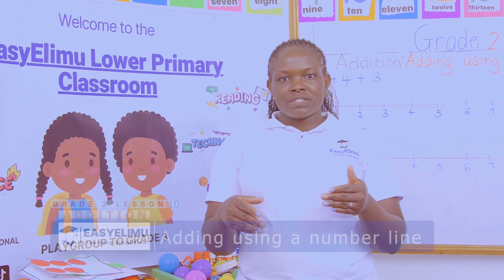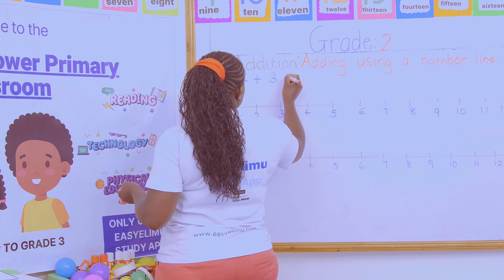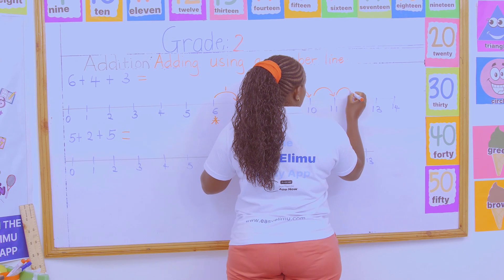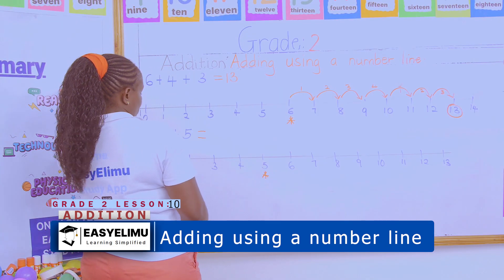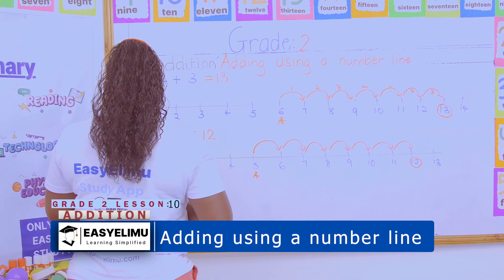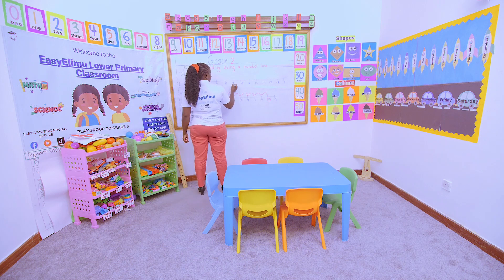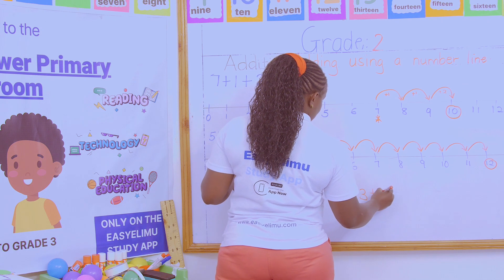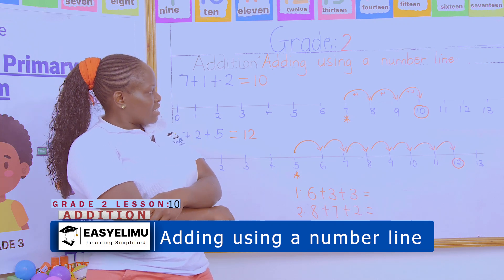How to add using a number line 3 | CBC Grade 2 Math Lesson 10 of 19 | Addition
Learn more on how to add using a number line with Teacher Anauncieta.

Learning area : Mathematics
Strand : Numbers
Sub strand 4 : Addition
Lesson : Adding using a number line 3

This is a grade 2 math video lesson for kids, and it's ideal for Kenyan primary math solutions.

Join us as we learn all about addition in this series of grade 2 math videos!